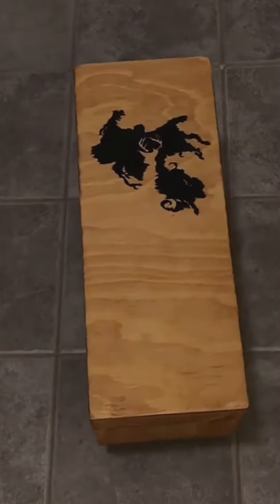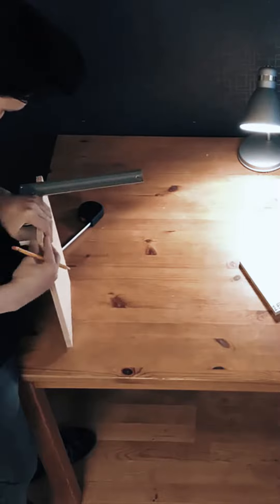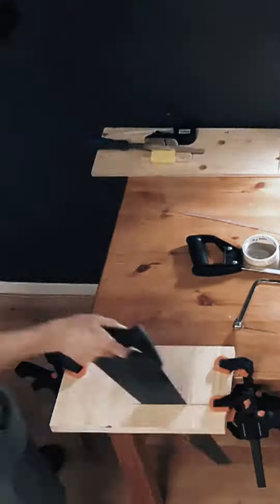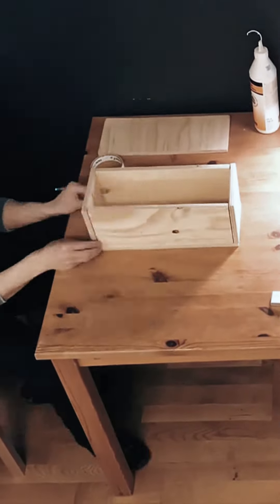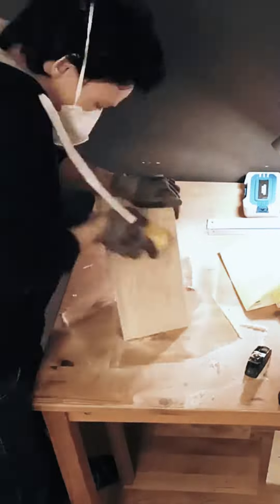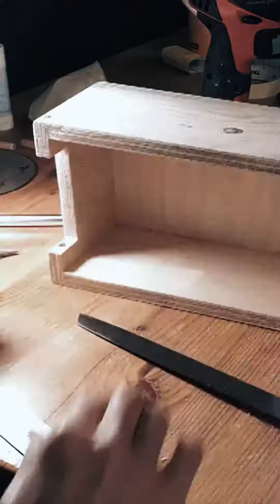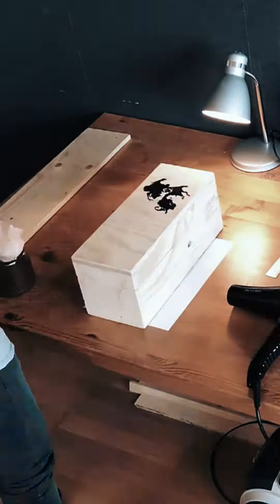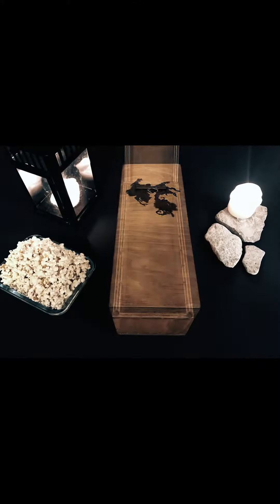Harry Potter collection box | Handmade DVD case | REMAKE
In this video: Handmade Harry Potter DVD box from plywood